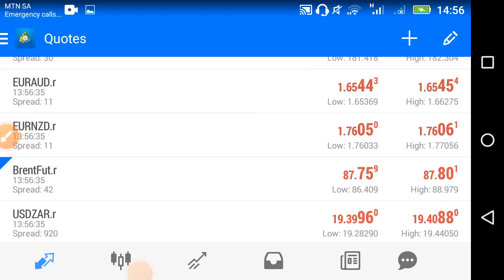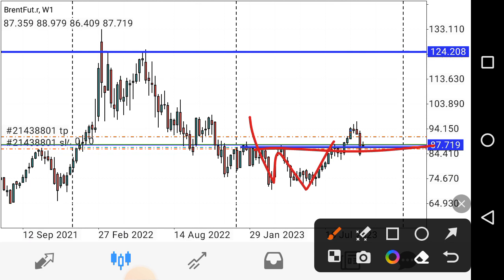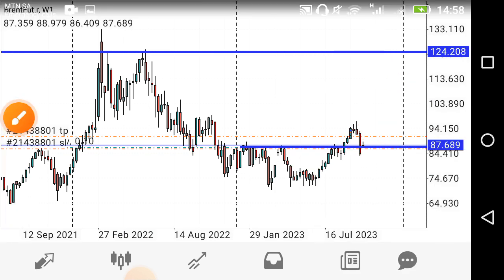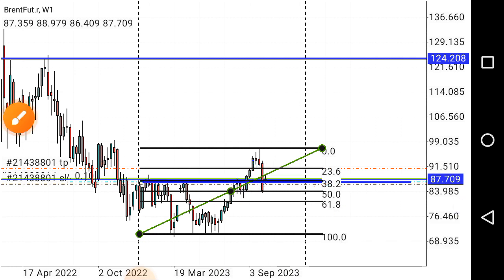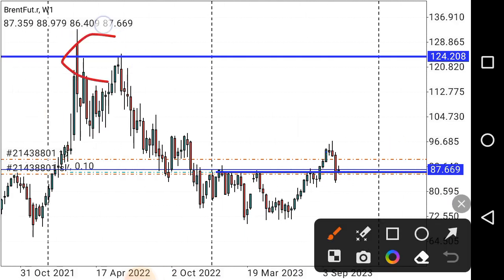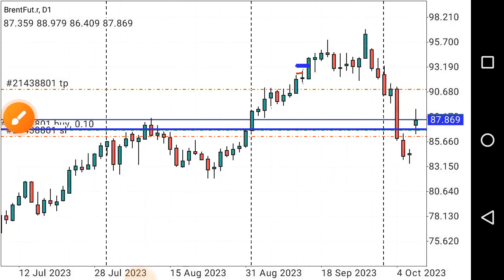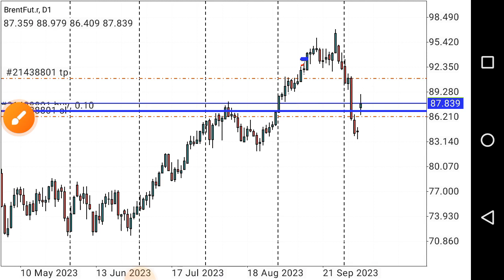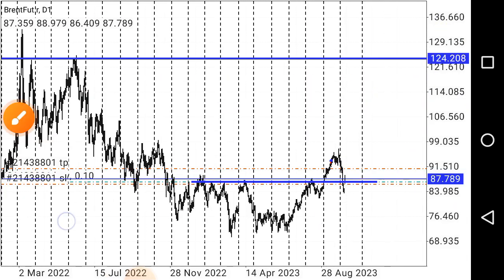Brent Crude Oil Technical Analysis, Israel and Palestine War, Oil is Bullish?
In this video we conduct technical analysis of Brent Crude Oil following the war between Israel and Palestine in the Middle East region. Will Brent crude oil continue to be bullish long term and reach previous all times highs?

Any support for the channel is welcome:
Bitcoin: 3DDnVwSAnKK5QzJQnKuVZN1J5o8zy5Wf5S
Ethereum: 0x45A394b904b808207D9CB7fa6D73b2f0CD669e3a
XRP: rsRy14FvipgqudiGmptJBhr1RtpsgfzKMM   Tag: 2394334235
Litecoin: MAiZQ9e7UrdSSEbXhDAUxEw7qh6CSHjEtL